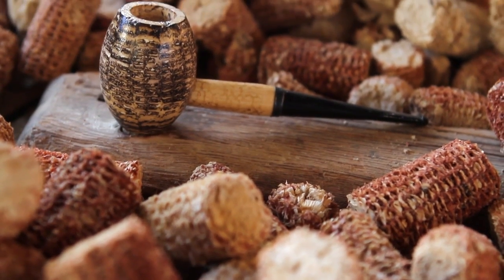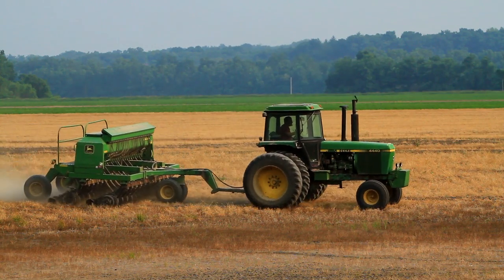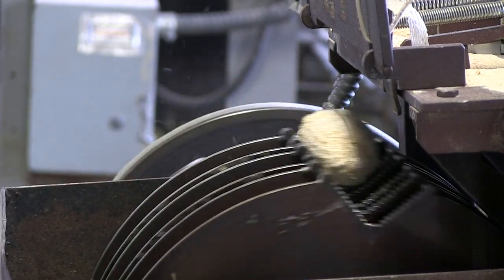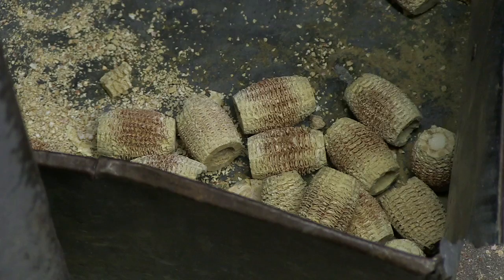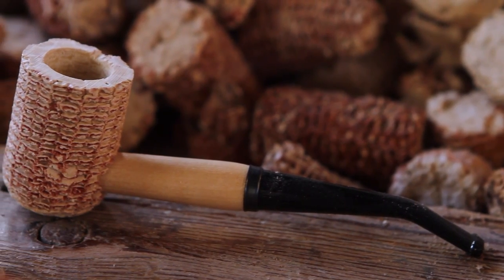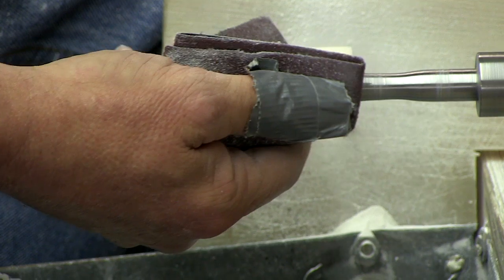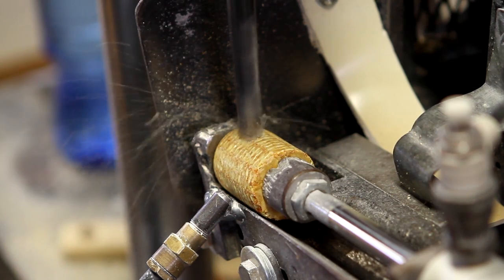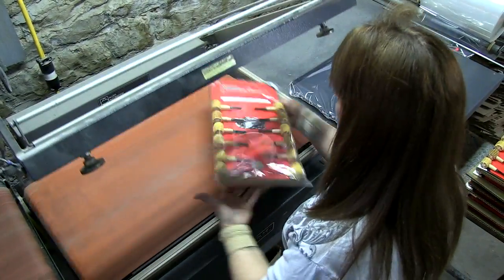Chronicle of the Corncob Pipe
Founded in 1869 by Henry Tibbe, the Washington-based Missouri Meerschaum Co. remains as the first and only producer of the famous corncob pipes. "You can't get more authentically American than a corncob pipe," says General Manager Phil Morgan. "It's a corncob pipe, it has to be fun."

Phil takes us through the step-by-step process of how the company makes their famous pipes. Each year, more than 700,000 pipes find their way to pipe enthusiasts across the world.

to learn more about Missouri Meerschaum Co. and to order pipes.